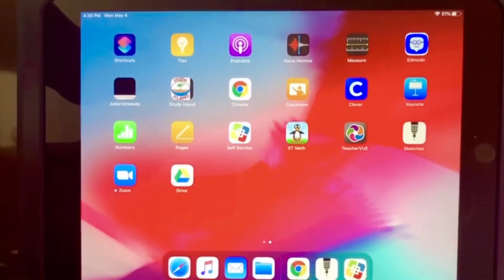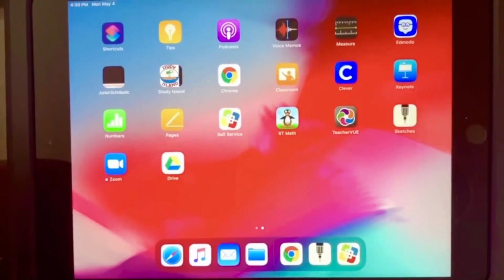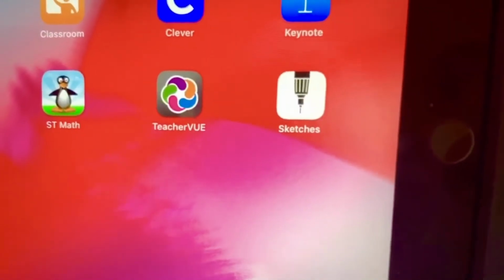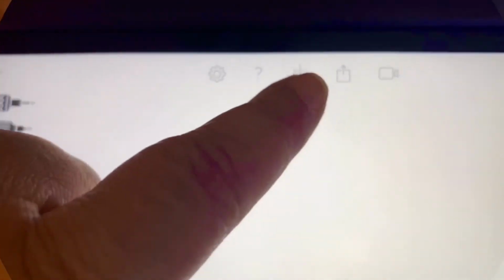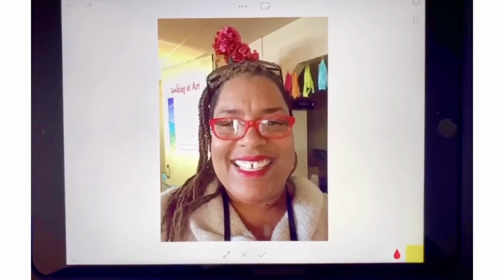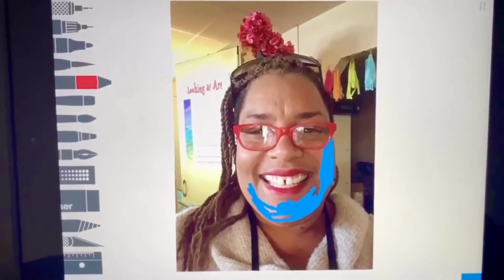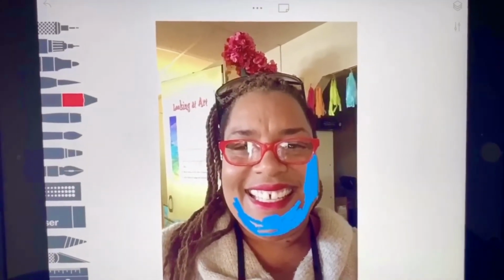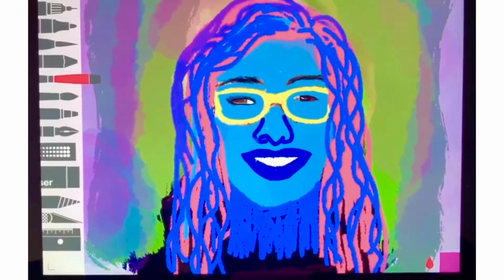Digital Self Portraits